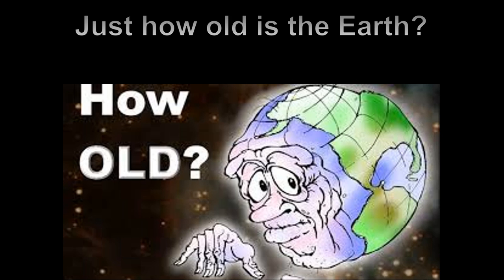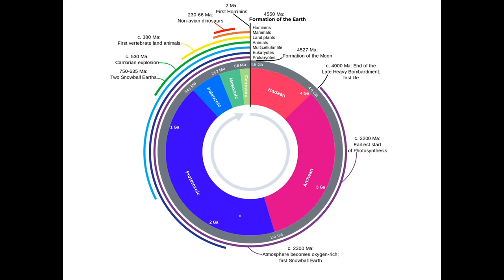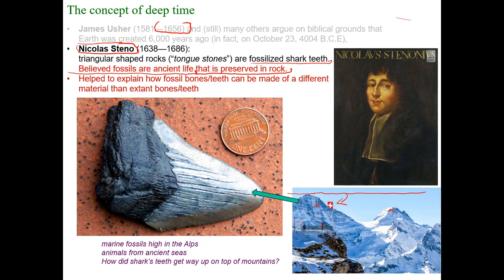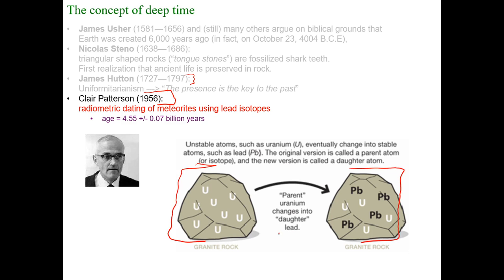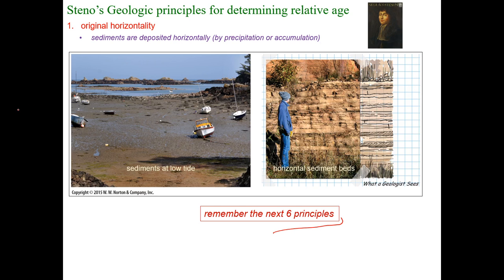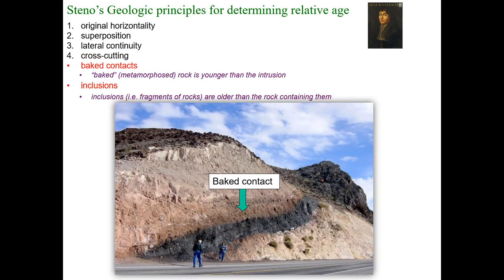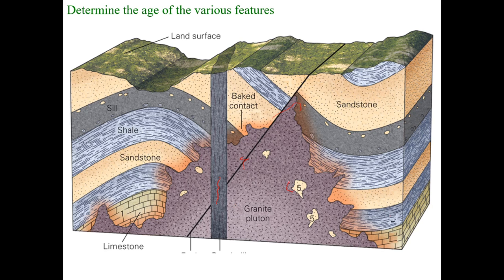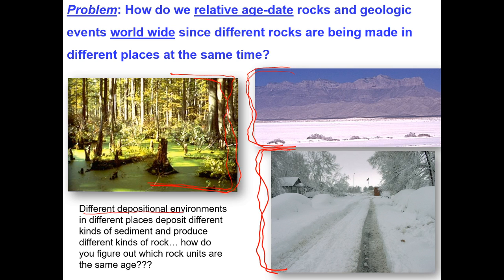Lecture 10 Geologic Time I (HG)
This is the first lecture on Geologic Time for Historical Geology at Del Mar College with Professor Hurt. Enjoy!